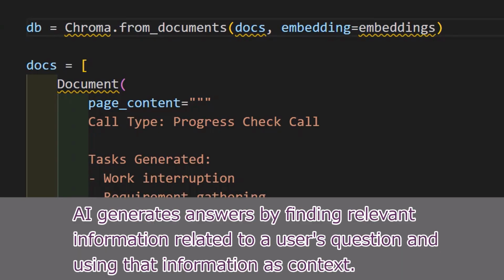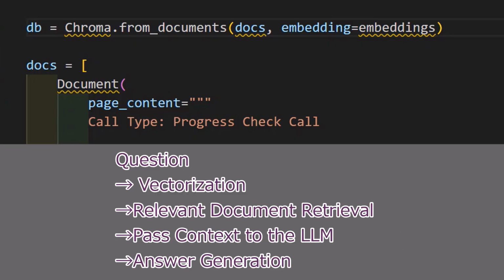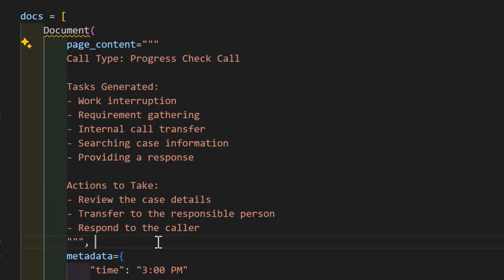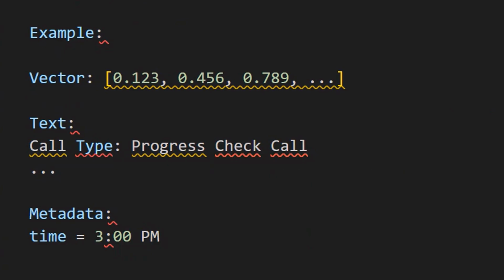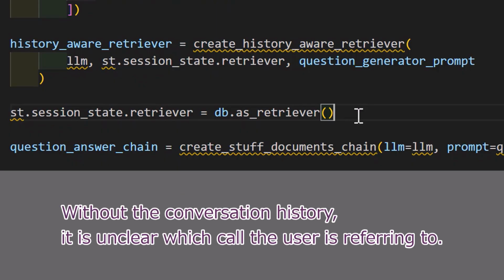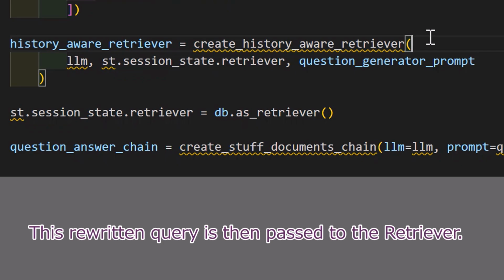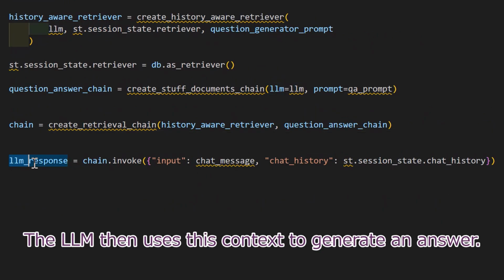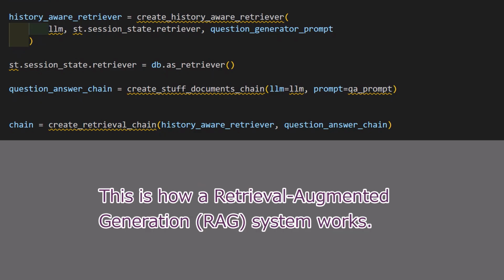How AI Understands Language What Is Vector Embedding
I am learning AI.Here is what I learned today.
In this video, I explain how AI understands questions and generates answers. Behind the scenes, AI converts language into numerical vectors, allowing it to find relevant information and create responses.